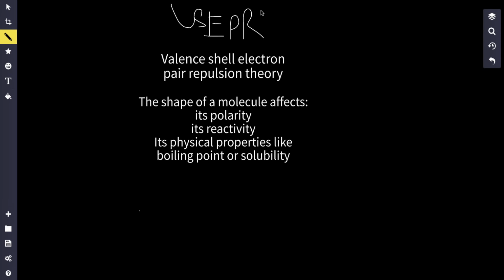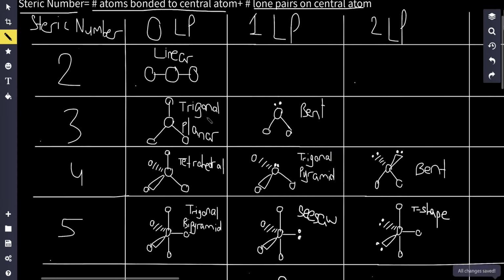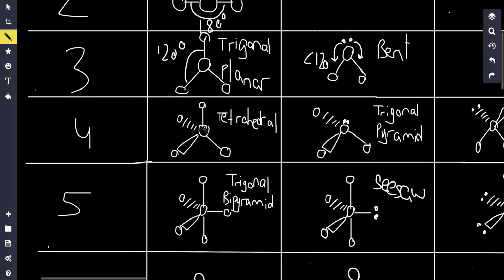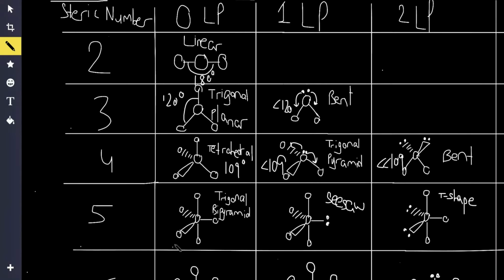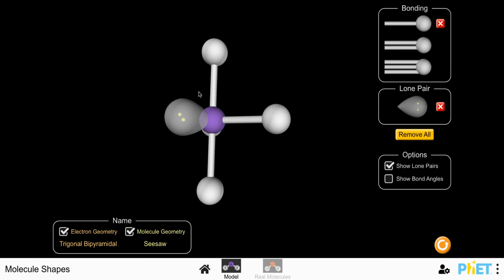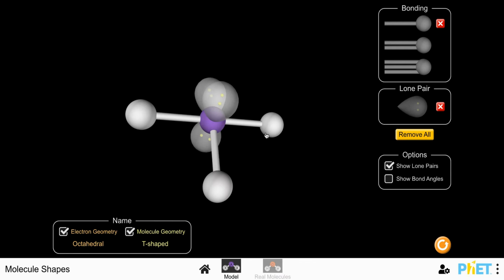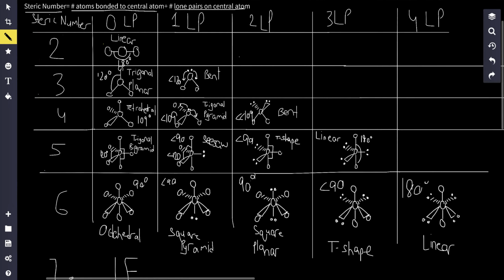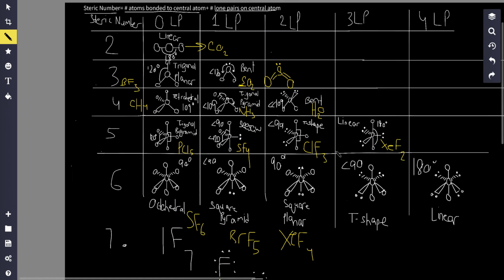VSEPR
29:00 BORON trifluoride!!!
Amazing Simulation
Thanks to
Design Team
Emily B. Moore (lead)
Jonathan Olson (developer)
Kelly Lancaster
Julia Chamberlain
Kelly Lancaster
Ariel Paul
Kathy Perkins
Third-Party Libraries
base64-js-1.2.0.js
FileSaver-b8054a2.js
flatqueue-1.2.1.js
font-awesome-4.5.0
fontawesome-free-5.15.2-desktop
he-1.1.1.js
himalaya-1.1.0.js
jama-1.0.2
jquery-2.1.0.js
liberation-sans-regular-subset-numeric-degrees.js
linebreak-1.1.0.js
lodash-4.17.4.js
pegjs-0.7.0.js
seedrandom-2.4.2.js
TextEncoderLite-3c9f6f0.js
three-r71-CanvasRenderer.js
three-r71-Projector.js
three-r71.js
typedarray-44f09cf.js
FYI this might be outdated in the future and newer versions of the simulation may be released.